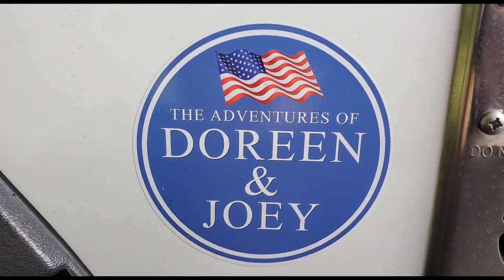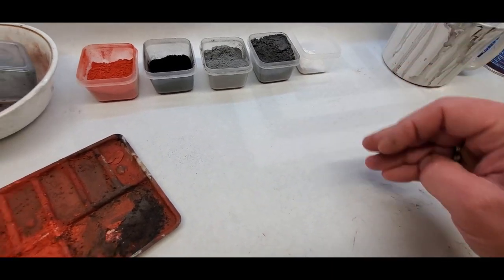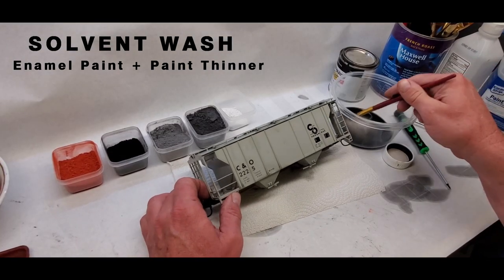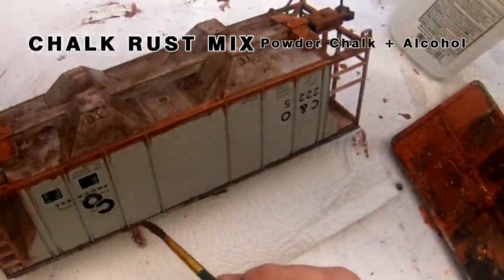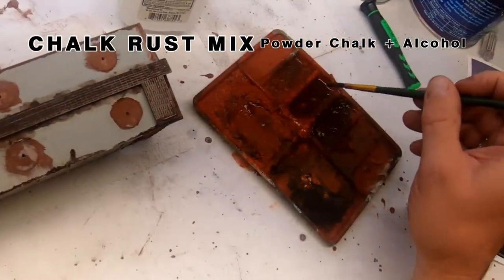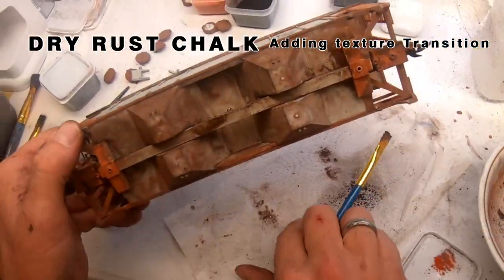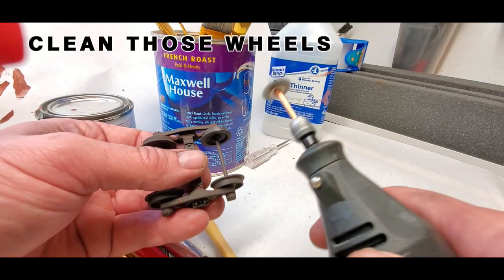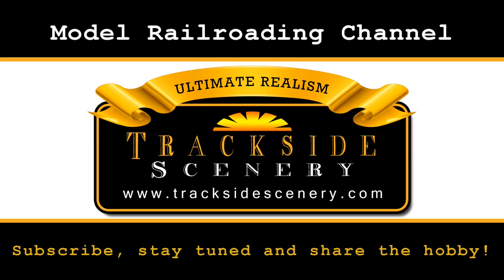How-To Model Realistic Weathering - Covered Hopper - Budget Supplies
In this video I show just how easy it is to create believable and realistic weathering effects for freight cars. using a simple method and budget supplies, we take a low buck 2 bay hopper car and turn it into a presentable looking piece.

There are many methods out there that can produce excellent weathering effects. This is simply, one method of many.

A lot of folks have a fear weathering and the potential destruction of their models. With practice and experimentation on an item of less value, anyone can learn to weather.

If you or someone you know has a great model railroad to share, by all means please let us know. Not everyone has proficient internet skills as many of us have. Share the hobby!